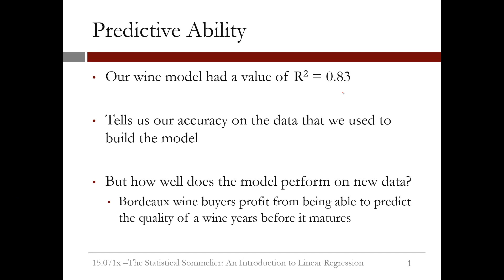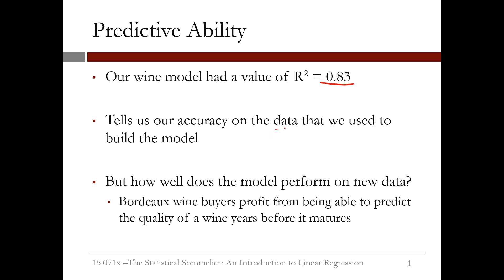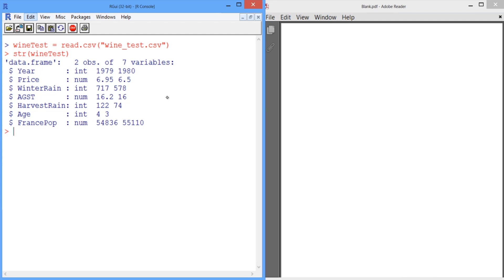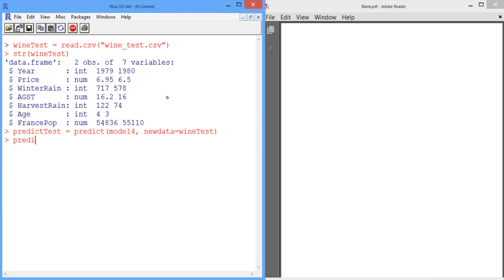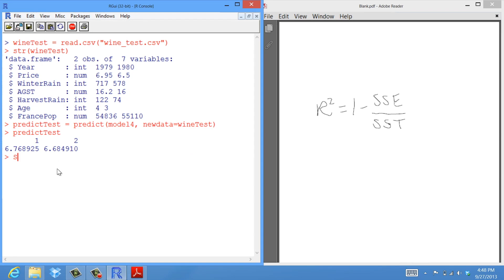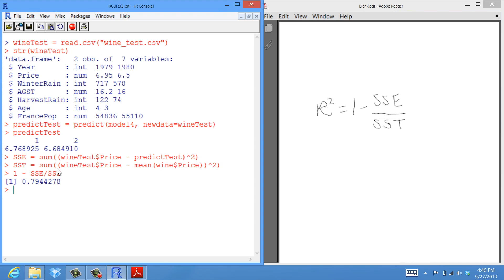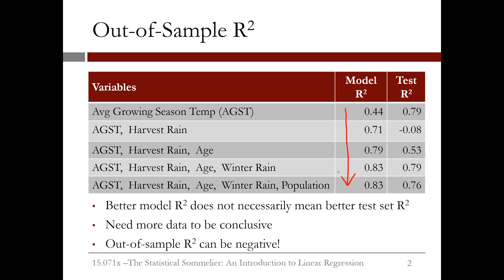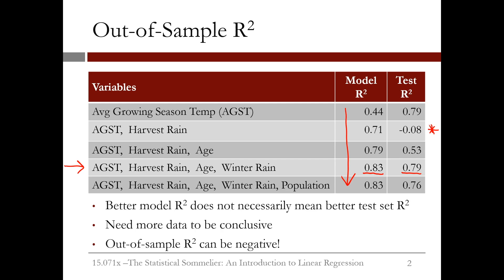2.2.13 An Introduction to Linear Regression - Video 7: Making Predictions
Creating models that can use novel data in order to make accurate predictions.